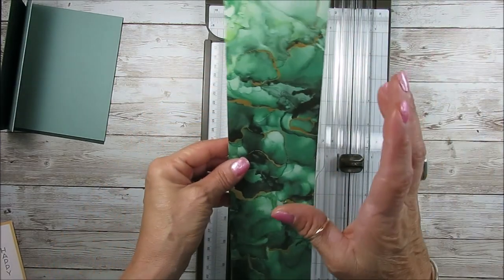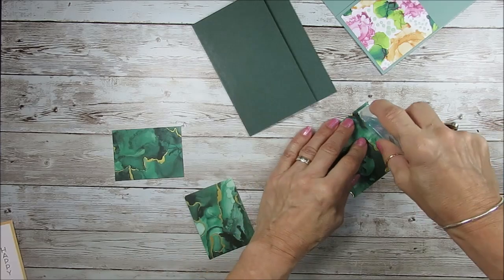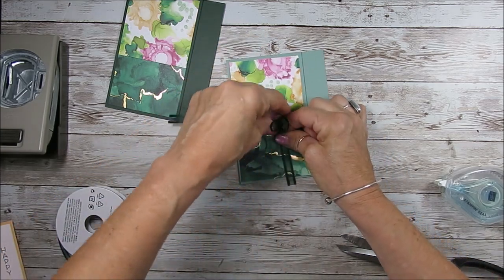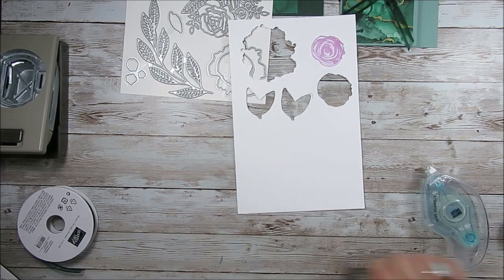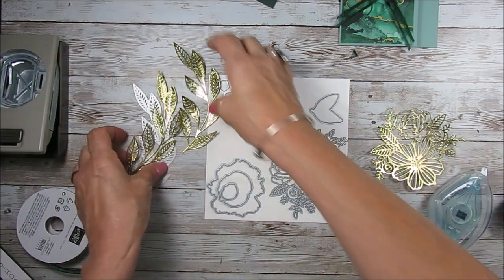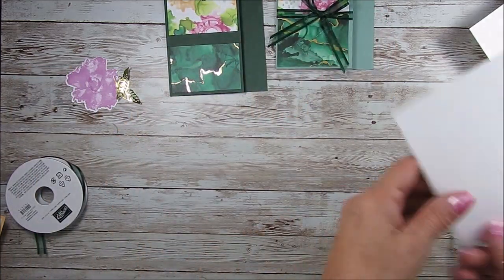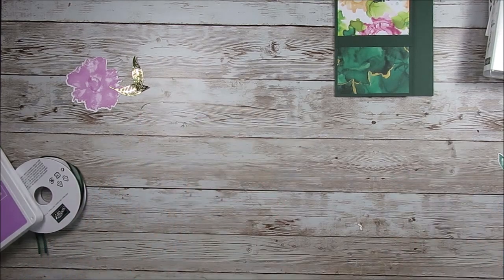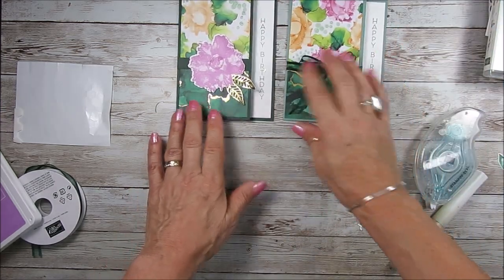Expressions In Ink Birthday Card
ExpressionsIInInk
Birthday Card with Expressions In Ink designer paper and Celebrate With Flowers stamp set. These cards are quick to create although so beautiful. Also, in this video, I share tips with the Artistically Ink Bundle.

The Expressions designer paper is so amazing. It is twelve designs in a pack. Each design is unique some with a watercolor look with a gold accent, others are beautiful flowers plus and one of the prints are gold strips. With beautiful paper like no need to add much of an elegant card